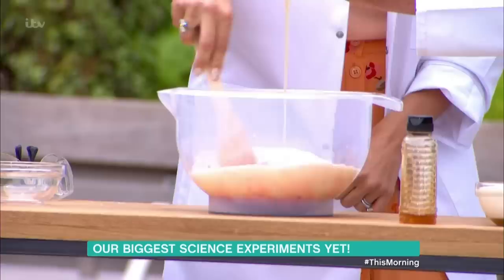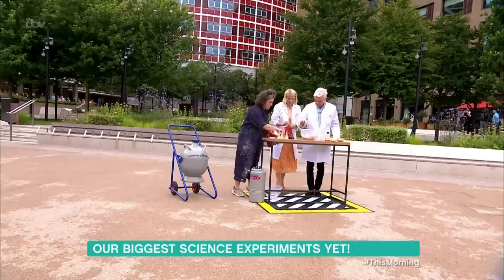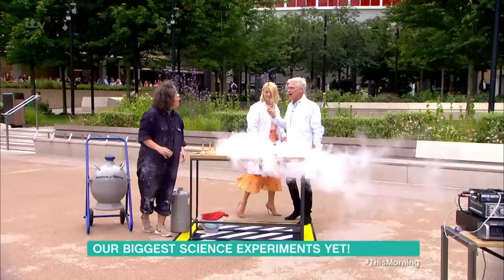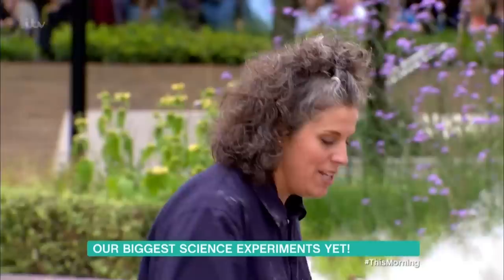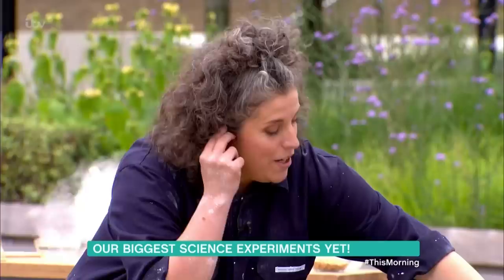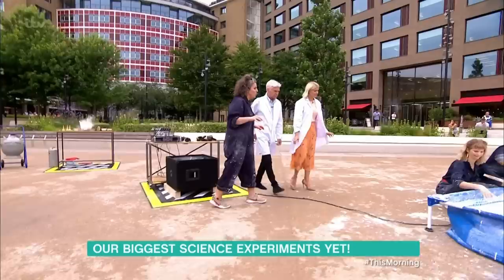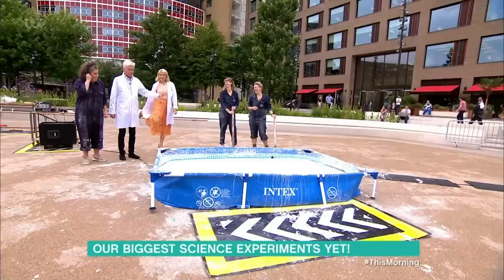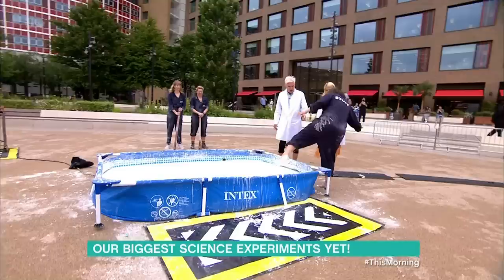Phillip Gets Stuck in 'Quicksand' During Live Science Experiment | This Morning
She’s back to take her experiments to the next level! We’re joined by Zoe Laughlin as we head outside to showcase her biggest challenges yet and can she pull off her most difficult feat so far and get our presenters to ‘walk on water’?!

Be one of the first ever to go behind-the-scenes of your favourite ITV shows including Good Morning Britain, Lorraine, This Morning and Loose Women. Register now for Priority Access: